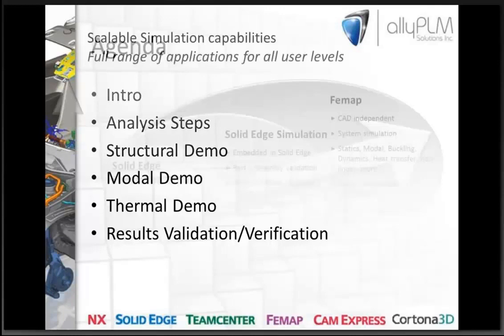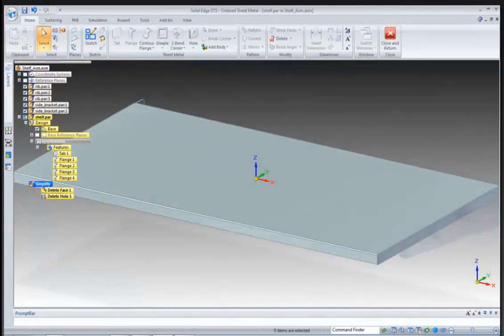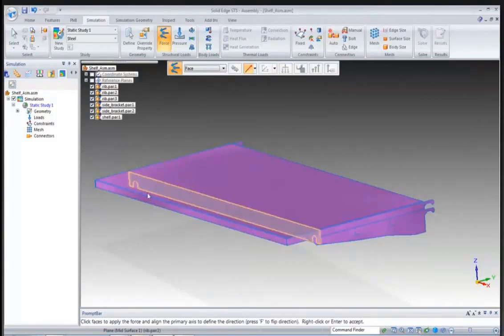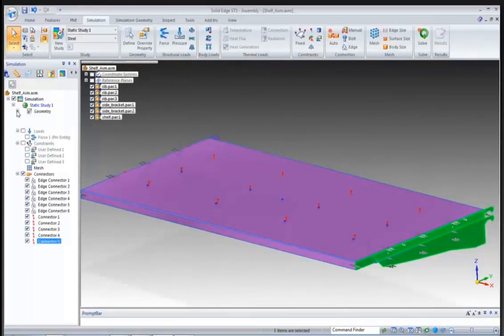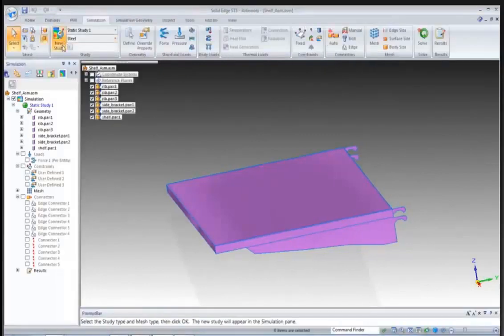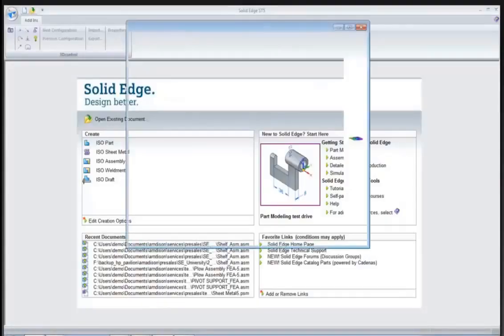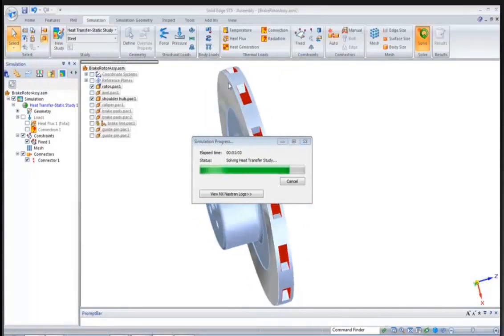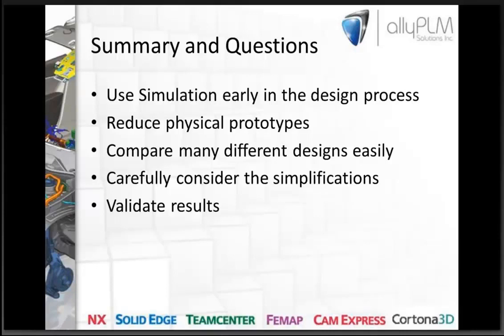Solid Edge Simulation Predict Product Performance Reduce Prototypes and Material Usage